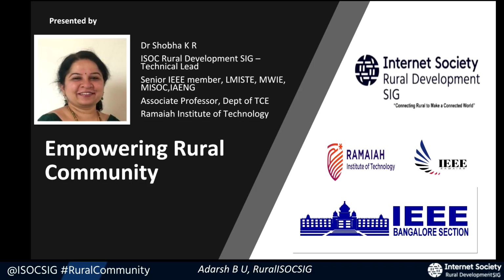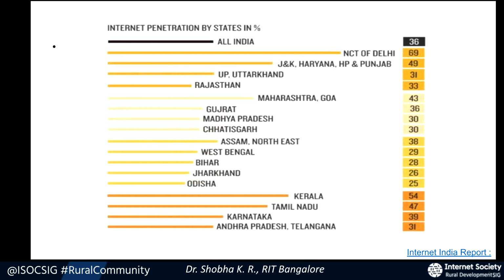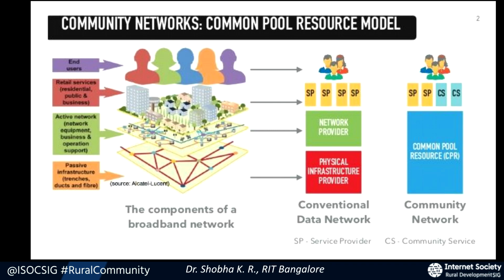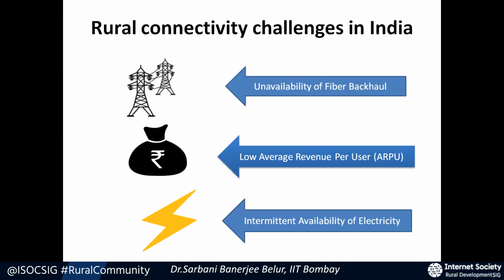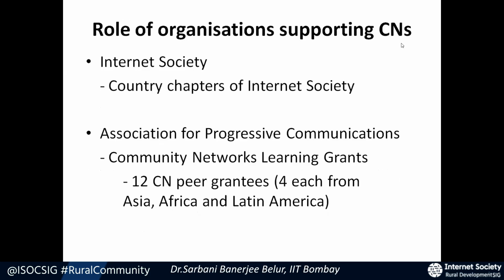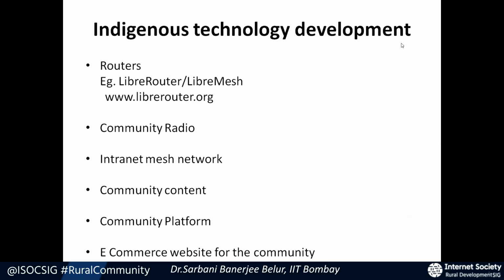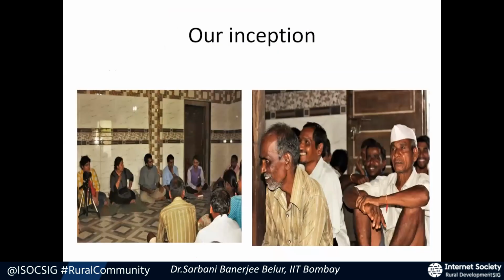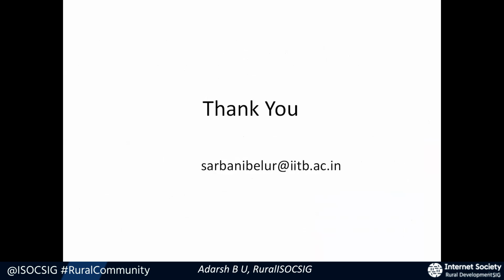Empowering Rural Community Webinar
Originally published on Livestream.com on July 11, 2020 at 11:30 PM CDT

SPEAKERS
Dr.Sarbani Banerjee Belur, Senior Project Research Scientist, Gram Marg: Rural Broadband project, IIT Bombay
Dr. Shobha K. R., Associate Professor in telecommunication department, Ramaiah Institute of Technology, RIT) Bangalore

MODERATOR
Adarsh B U, Founder and President, RuralISOCSIG

Note: The description was truncated due to length limitations. Original event caption: "@IsocSIG Empowering Rural Community Webinar GrowInternet CommunityNetworks"